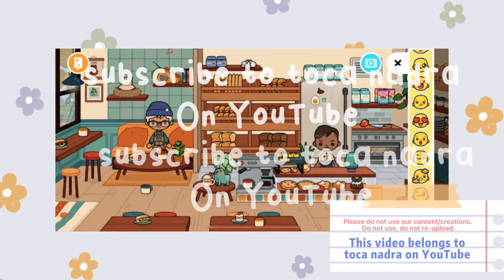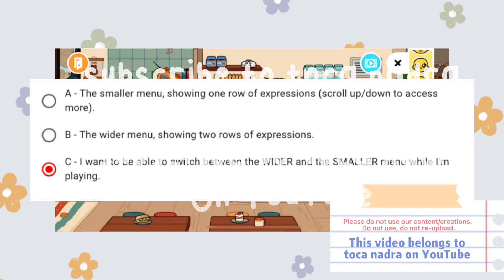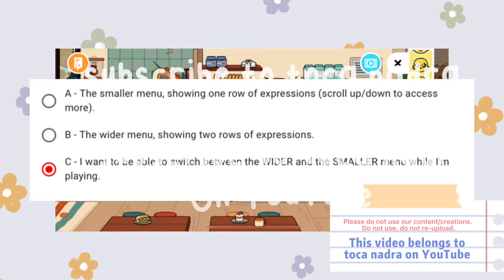🚨😱 NEW EXPRESSIONS UPDATE! [TOP SECRET 🤫] NEW UPDATE LEAKED! 😱🚨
Hey friends! ✨today’s video is about the new upcoming update Leaked! 🤫🌷

✿ credits:

[Info] toca boca